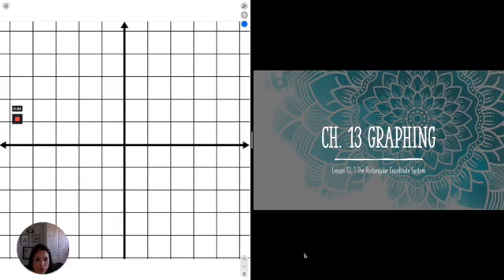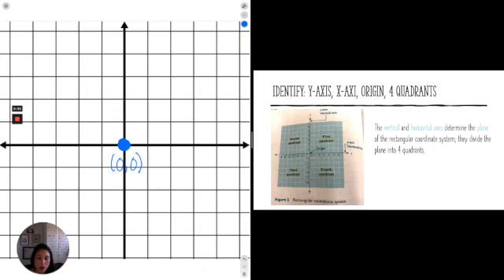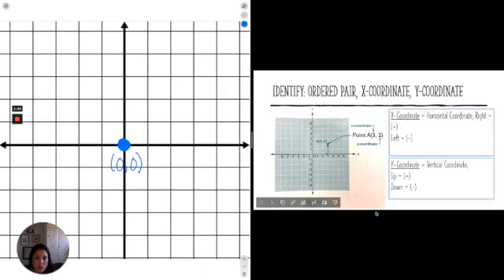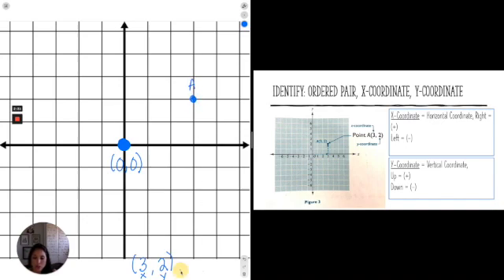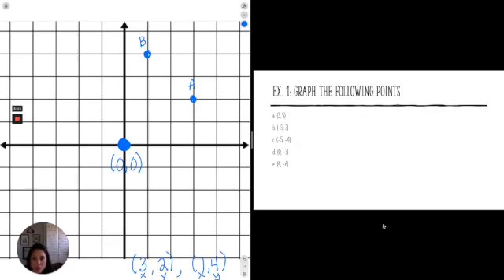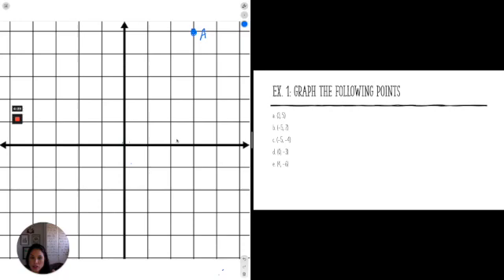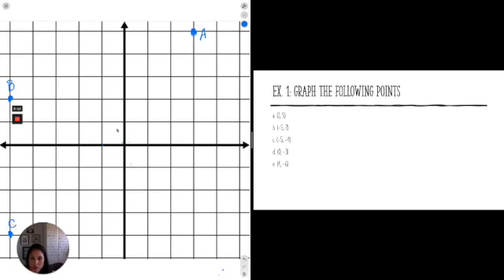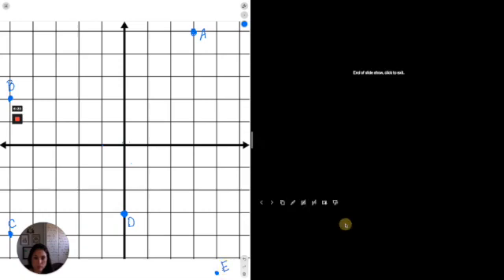Lesson 13.1 SD 480p